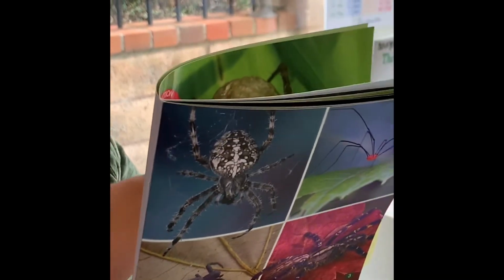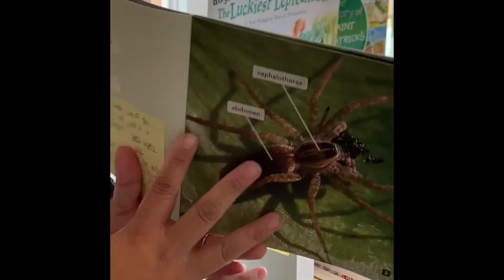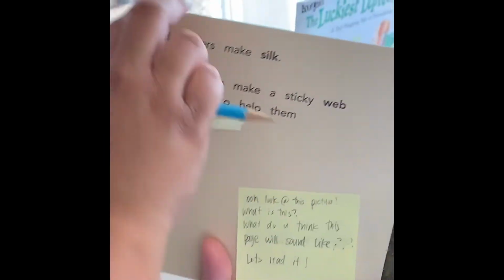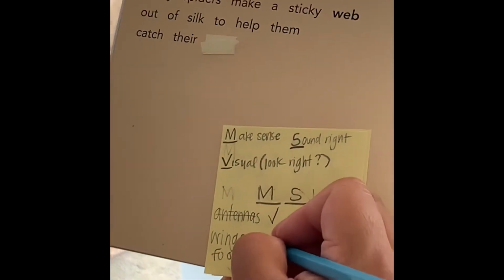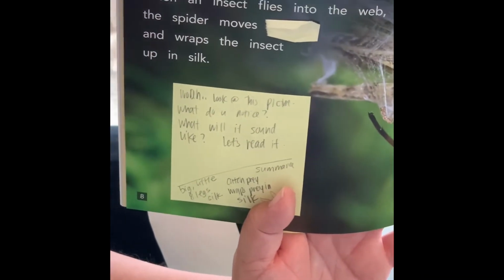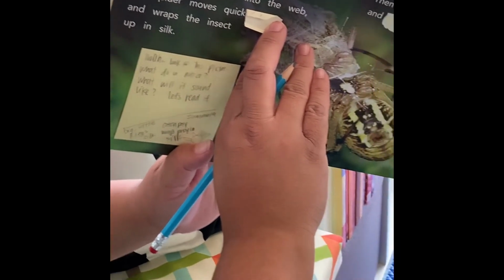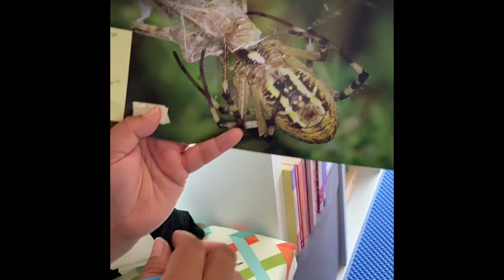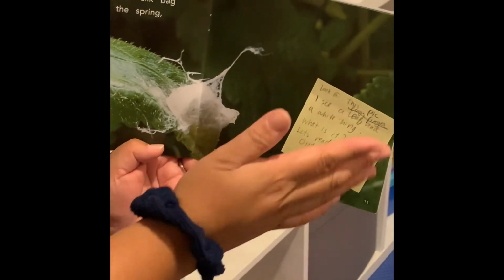Sunny Days in 1st Grade: Non-Fiction Shared Reading homeschooling in quarantine